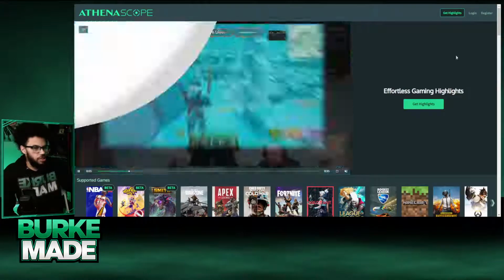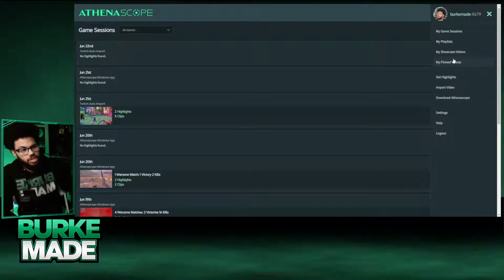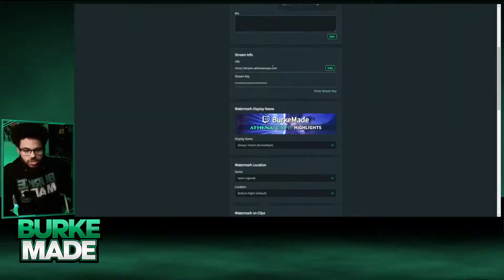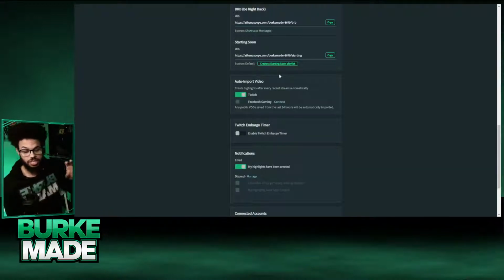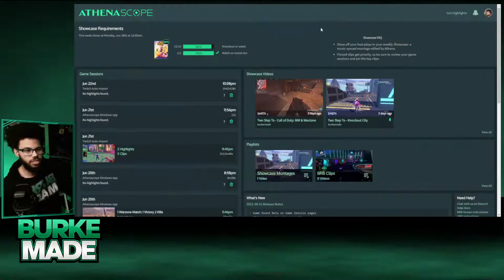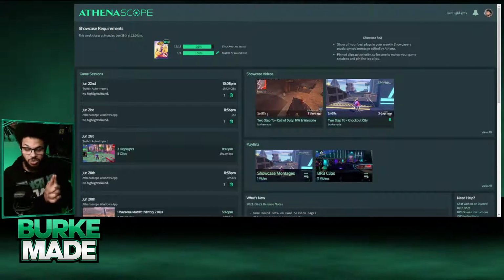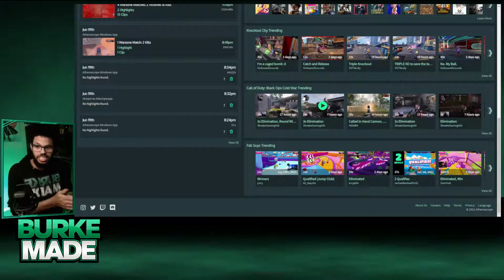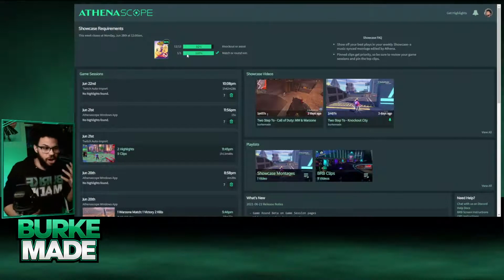Ditch Your Boring BRB Screen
In today's episode, I'm talking about a new machine-based learning service that will make montages of your gameplay for you!

►Elgato Wave 3 Microphone
►Elgato Stream Deck
►Elgato 4K60 Pro MKII
►Elgato Key Light
►Canon M50 Mk II Mirrorless Camera
►Sigma EF-M 16mm f/1.4